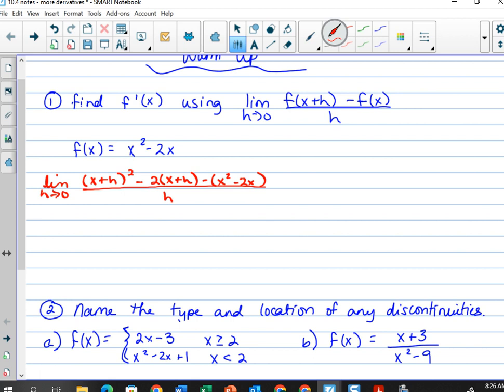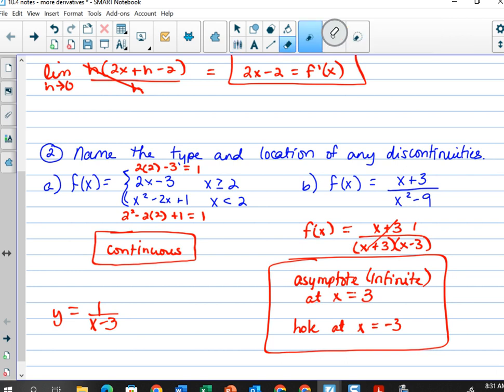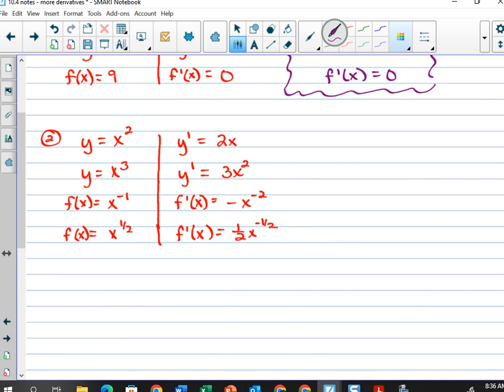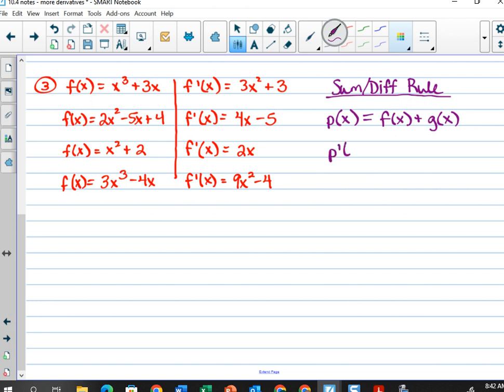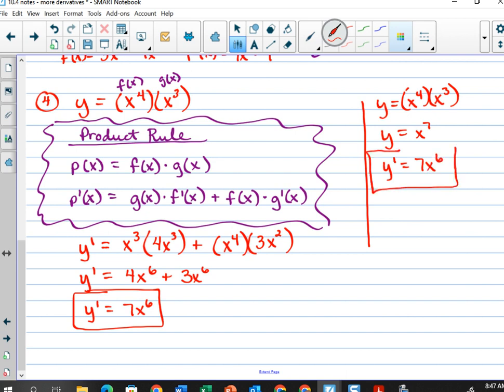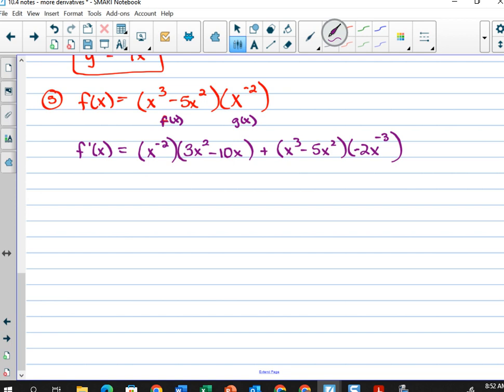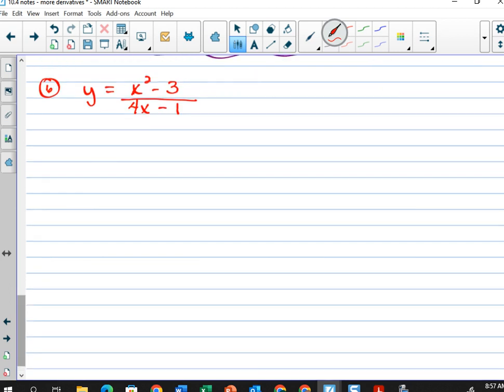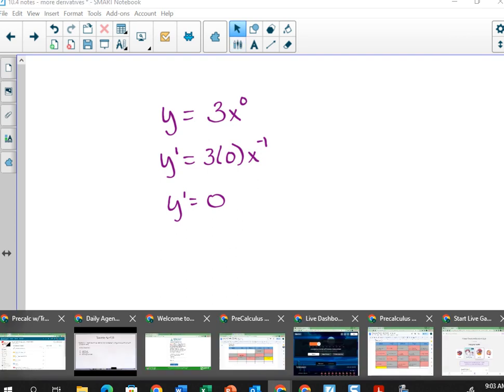11.5 notes power, product, quotient rule